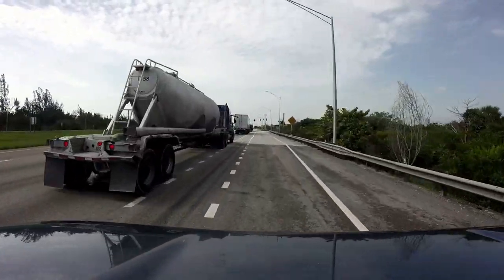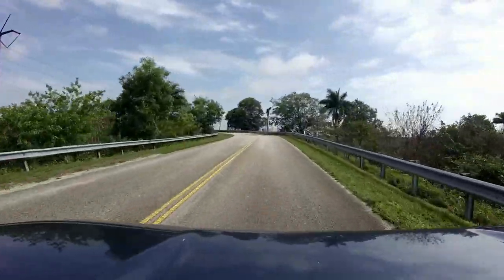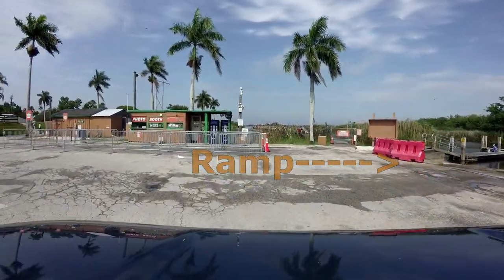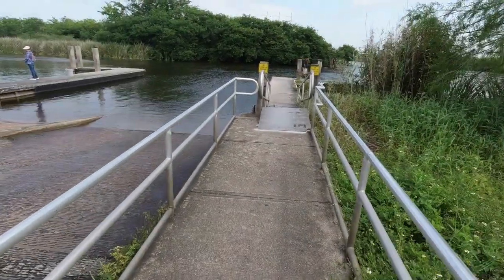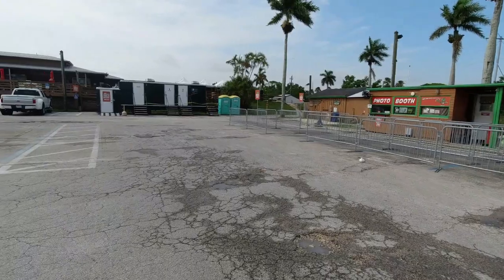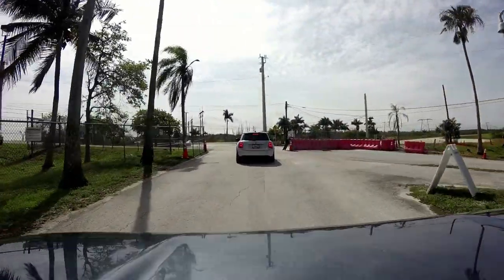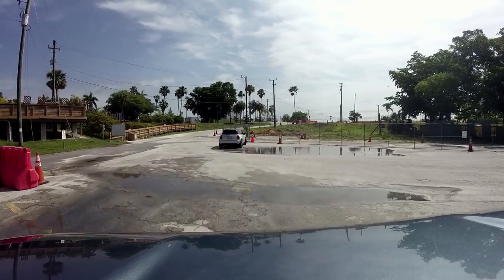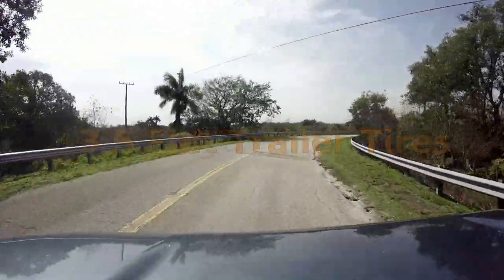Everglades Holiday Park Boat Ramp Review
My name is Captain Matt Webber and I love to fish! In this video I am giving a virtual tour of the Everglades Holiday Park Boat Ramp and rating the ramp based on my scale of "Flat Trailer Tires" This is a scale from 0-6 and is based on an article I wrote recently on my blog site at Another-Fine-Day.com please visit and check it out. I hope this review helps you out and gives you some sense of what to expect if you are looking to launch from this location. Thanks a bunch and I hope you have another fine day full of fun and adventure.